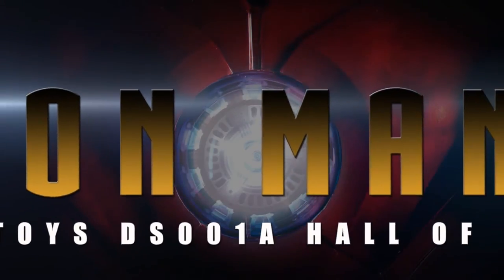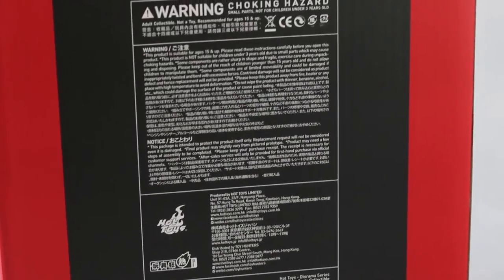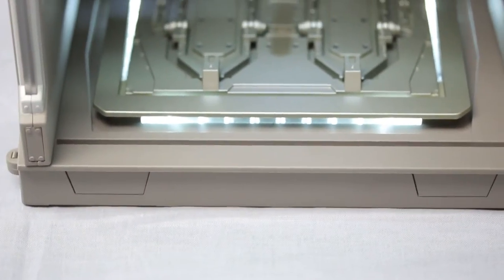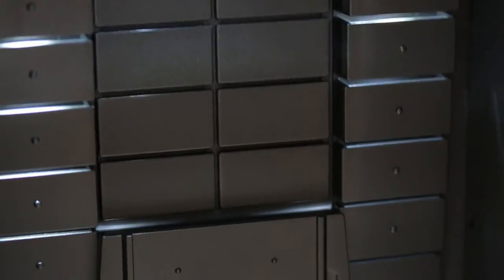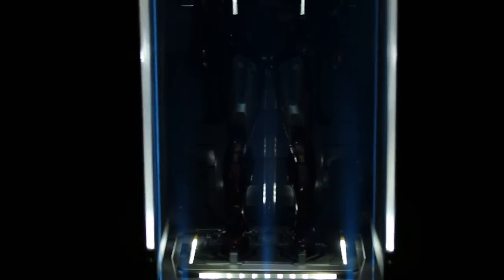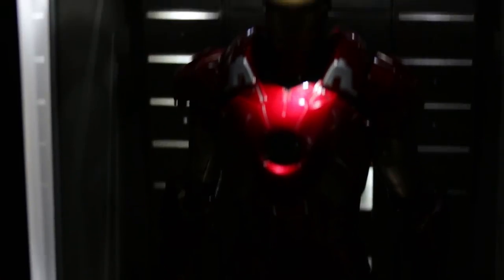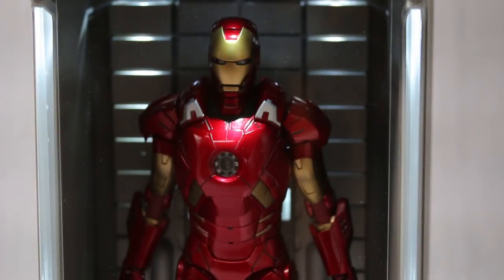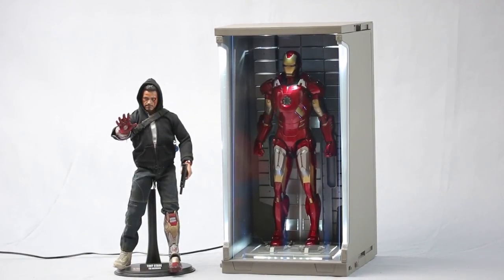Hot Toys Hall of Armor Review